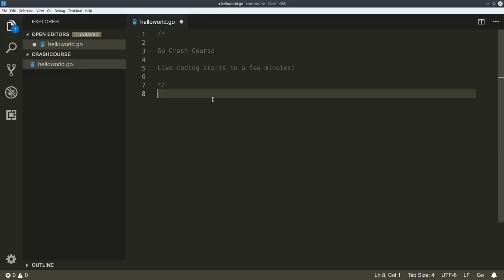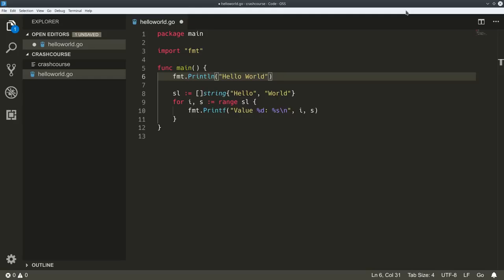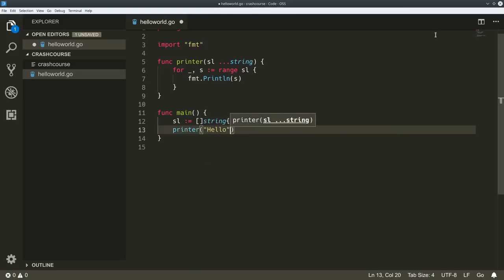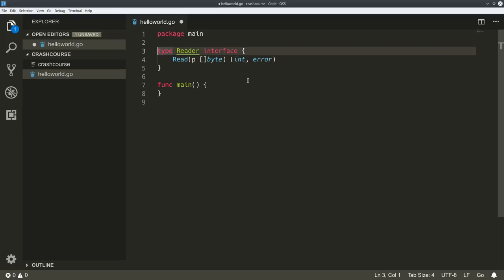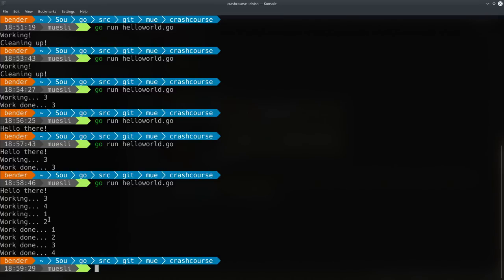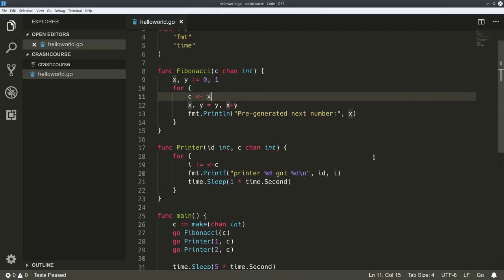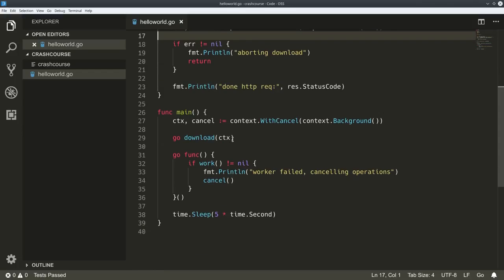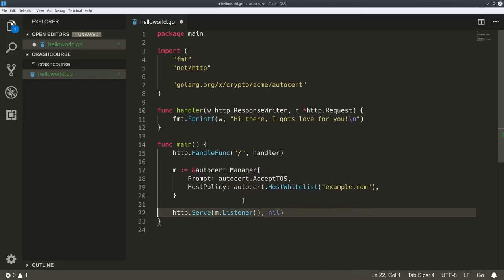Learn Programming with Go A Live Coding Crash Course!